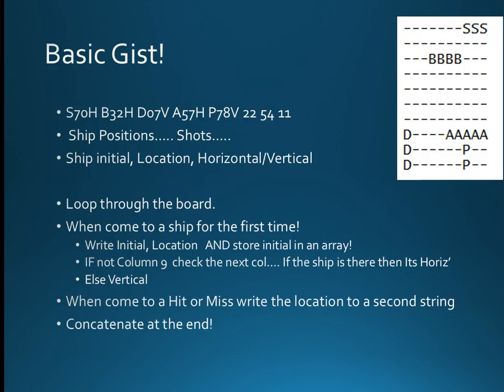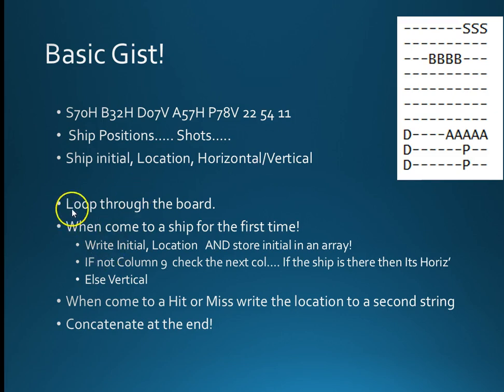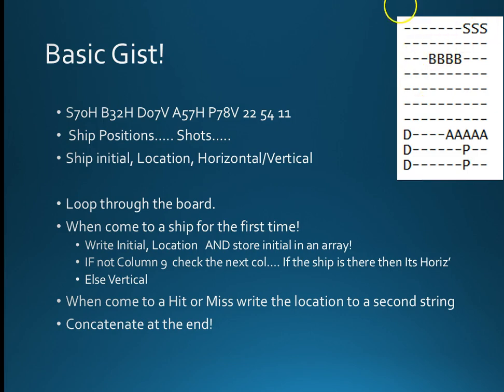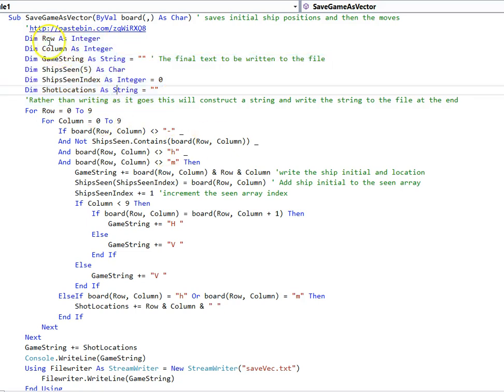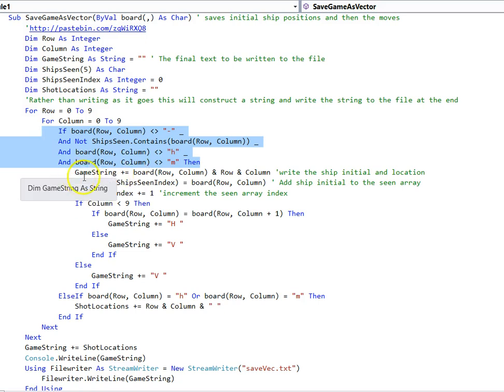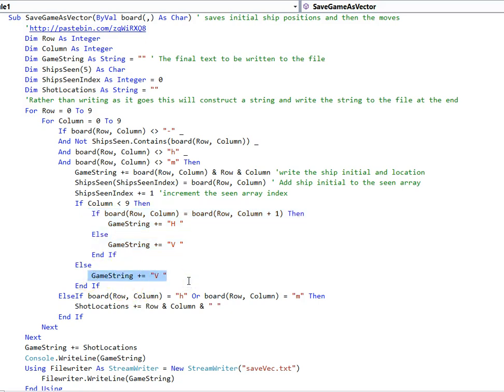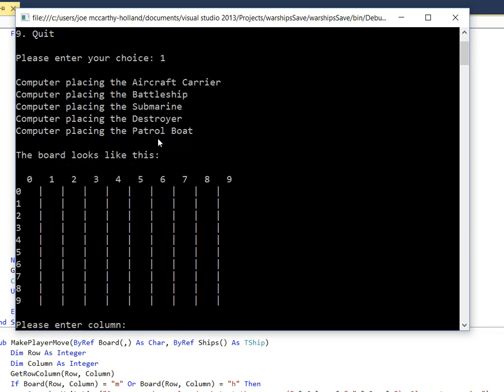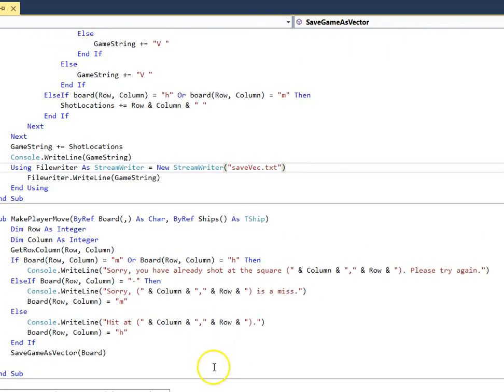AQA Warships SaveGame VectorNotation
Slightly Strange one. But an alternative to just dumping the arrray